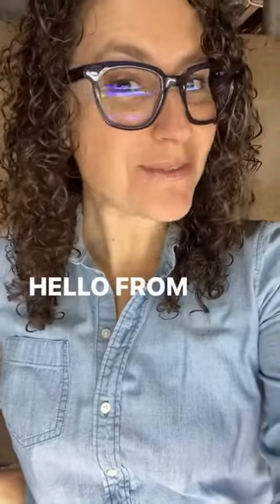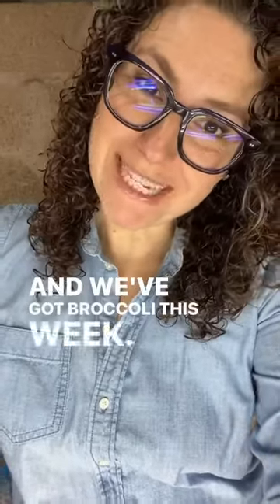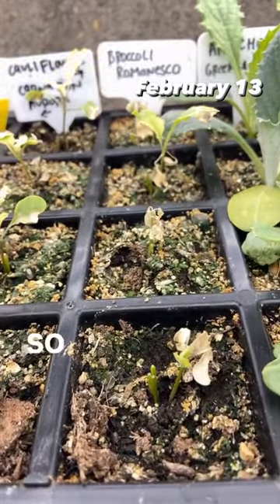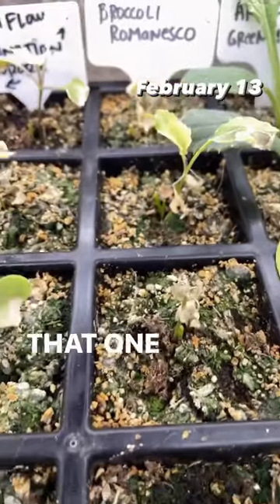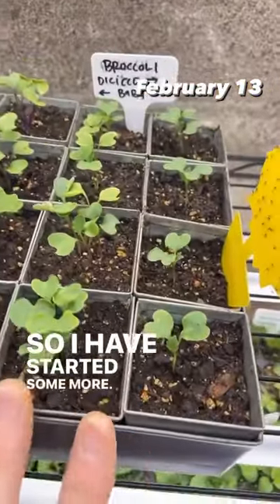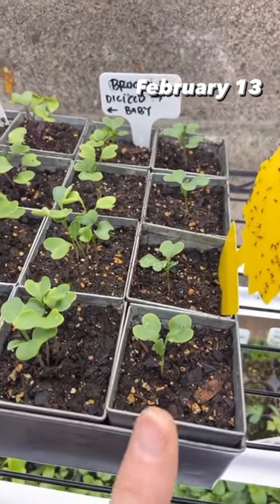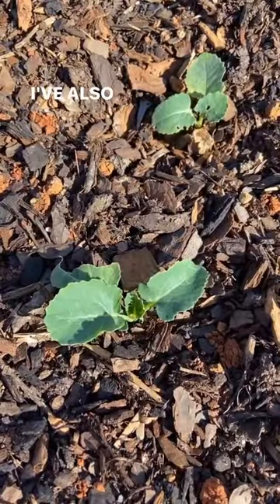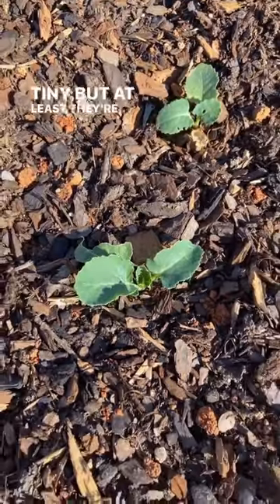Still Struggling with Broccoli Seedlings ☹️